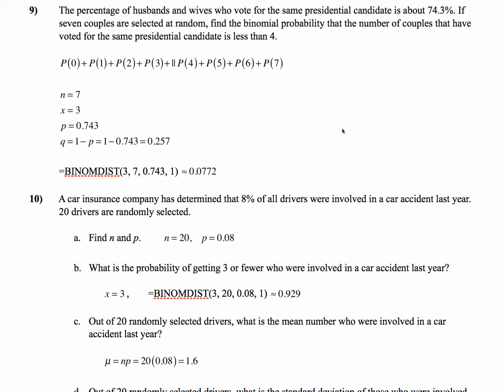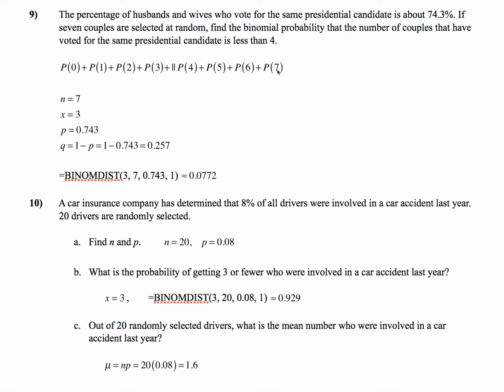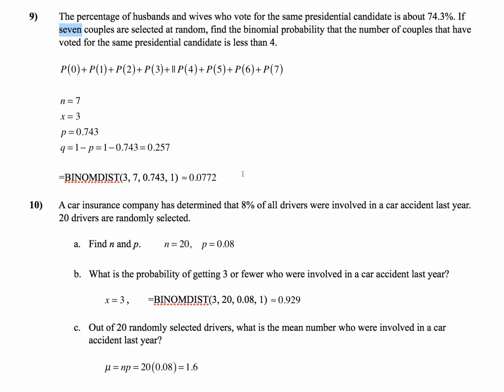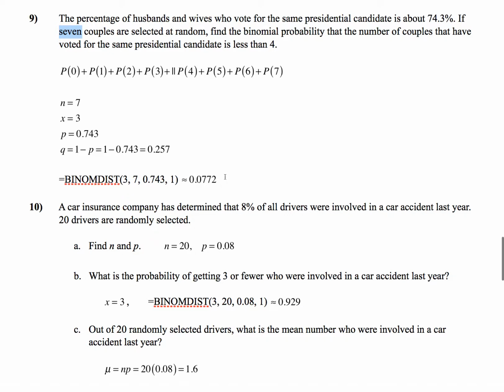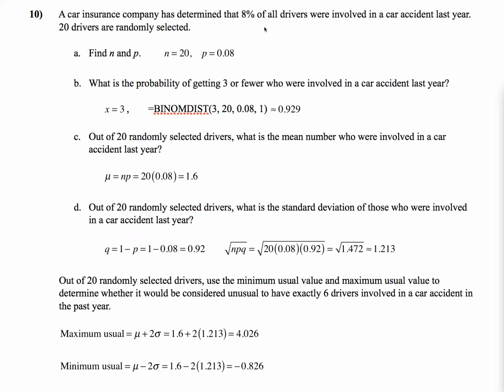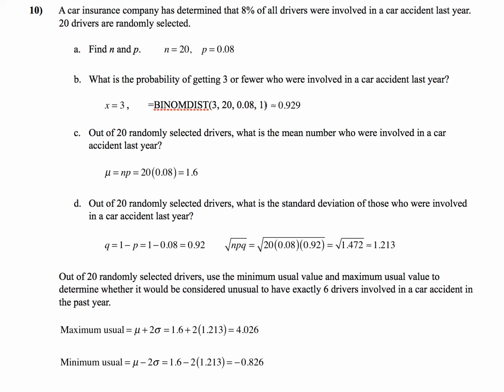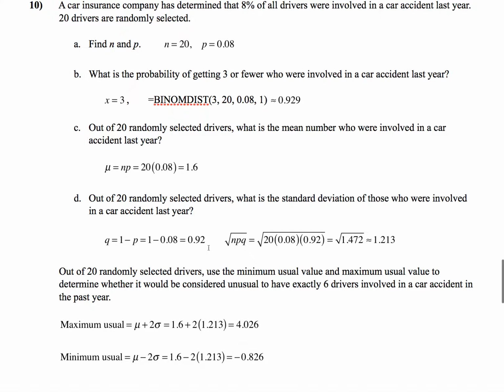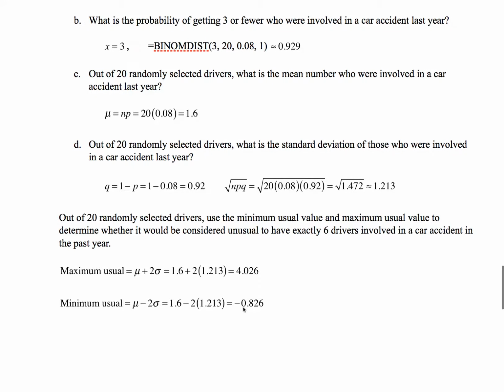MATH 1442 PE2 Solutions (3)